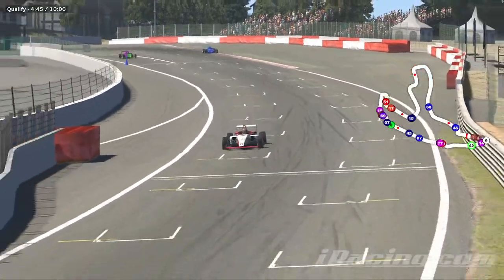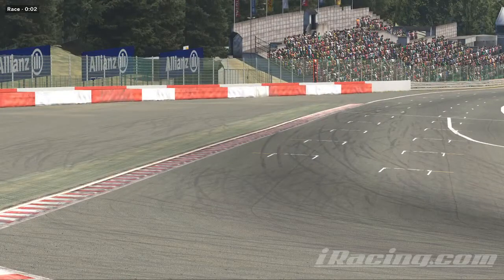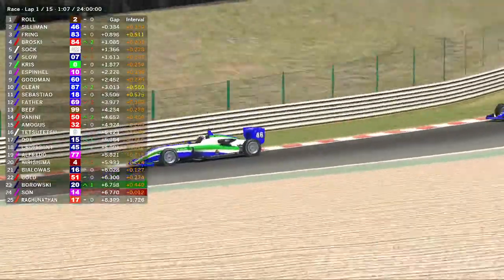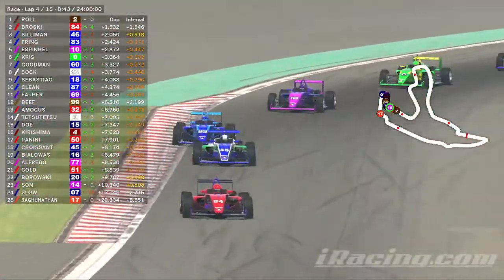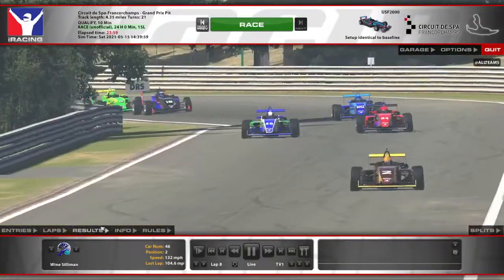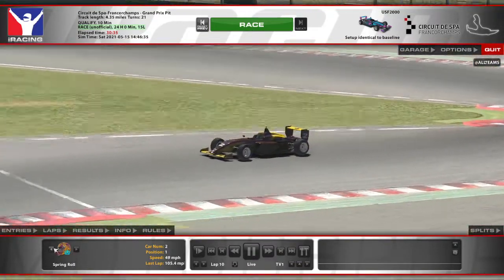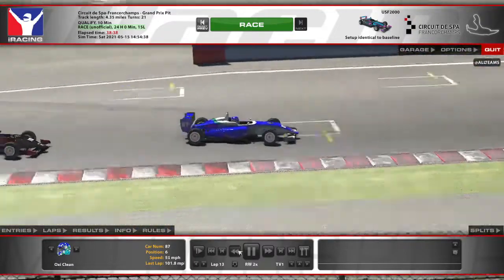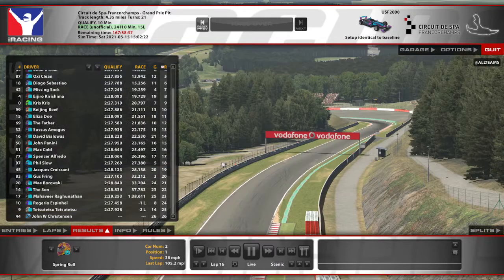UAL4 // The Belgian Grand-Prix - Round 19